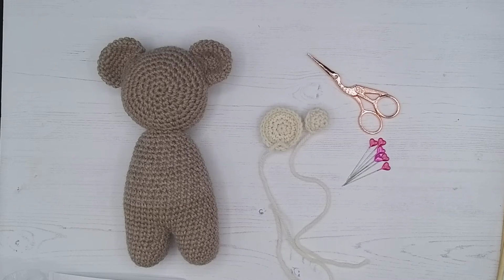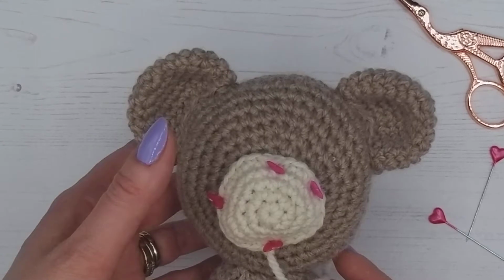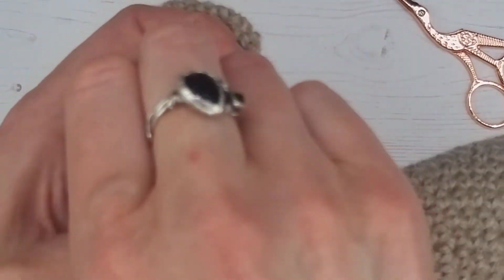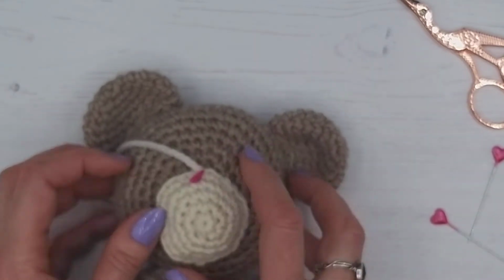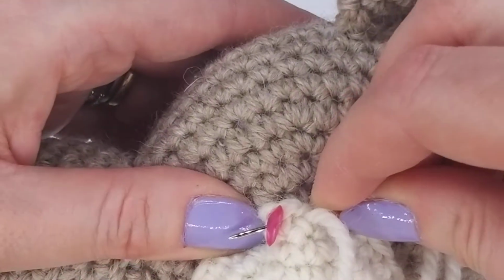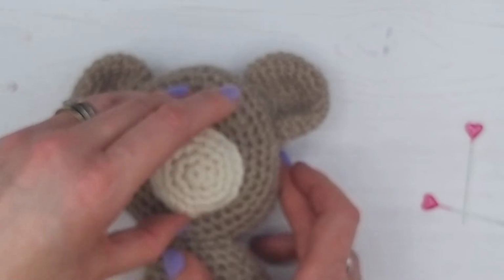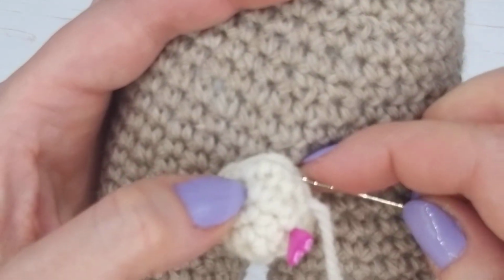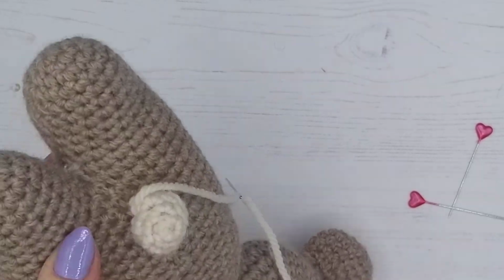Teddy the Bear Video Tutorial 21 - Learn to Crochet with Wee Woolly Wonderfuls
This is the 21st Video Tutorial of how to make a Wee Woolly Wonderfuls Teddy the Bear.  We show you how to pin and sew on your bear's muzzle and tail.

Top Tip - we show you how to pin the muzzle and tail in the perfect position, to ensure a professional finish to your bear.

The tutorials are to be used in conjunction with our Teddy the Bear Kit or PDF download.  It does not show the full pattern - so you will need our Teddy the Bear, or the PDF pattern in order to make your bear :-)

Our Kit can be found by copying and pasting this

Join our Facebook Group 'Wee Woolly Wonderfuls - Community of Woolly Friends'  for LOTS of help and support, special offers, giveaways, and to share photos of your Wee Woolly Wonderfuls makes! We have a fun, friendly, all inclusive Woolly Group, and would LOVE you to join us!

Our kits and tutorials are aimed at adults, but they are suitable for a child to watch :-)

All of our patterns are written in UK Crochet Terms.